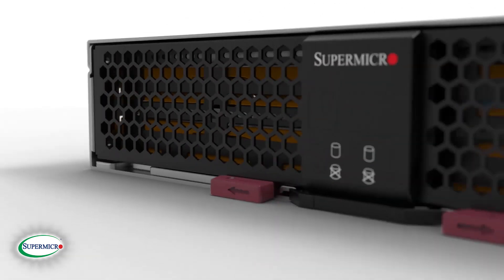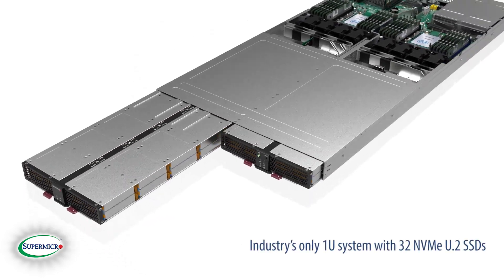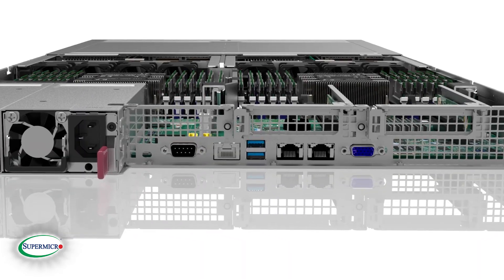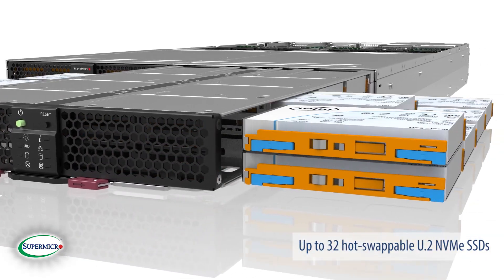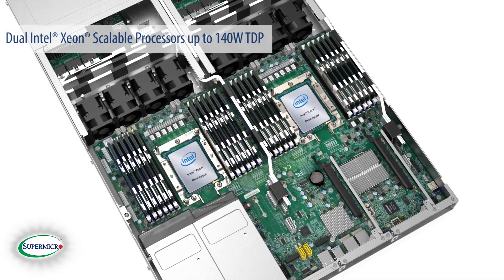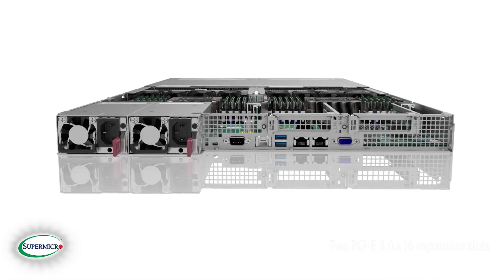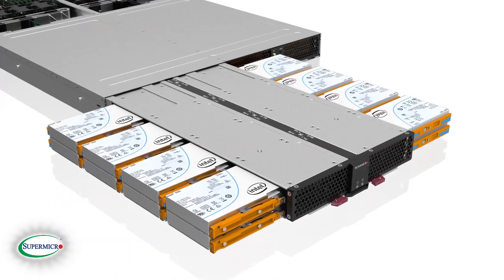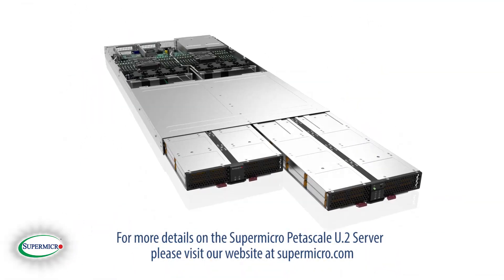Supermicro SuperMinute: U.2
Supermicro introduces its all-new 1U 32 NVMe U.2 SuperStorage system, the Petascale U.2 Server. With an incredibly dense design, it is the industry’s only 1U system with 32 NVMe U.2 SSDs.